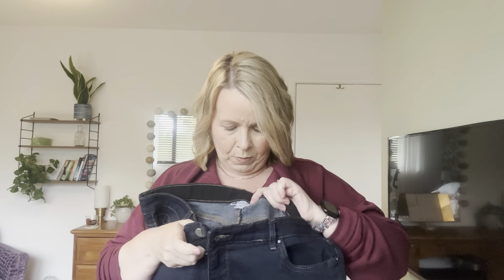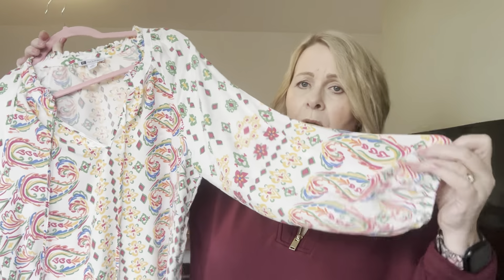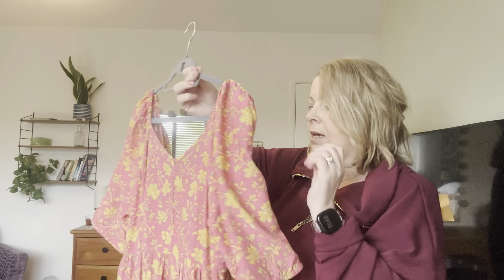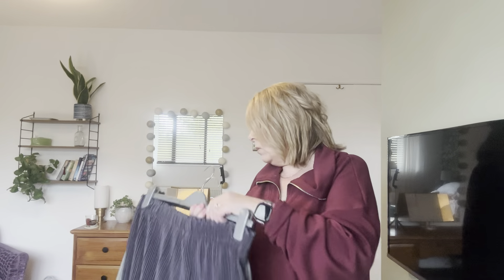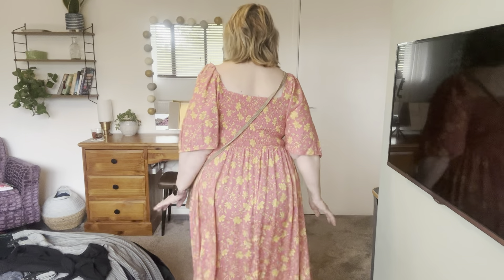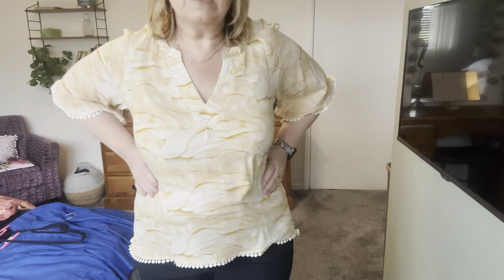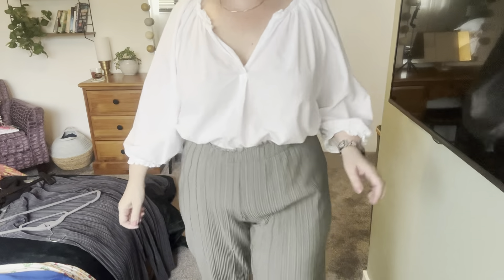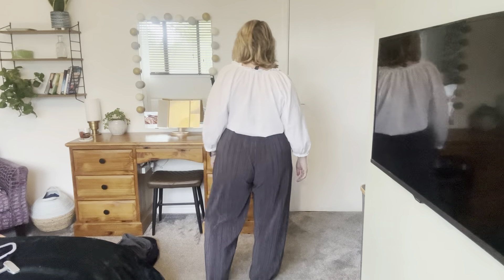What Clothes I bought on Holiday and Spring Summer Outfit inspo. Over 50 Plus Size UK 16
Hello my lovely viewers. I'm back with three videos a week. This was a fun try on and some spring summer inspo. For reference I'm a size 14/16 on top and 16/18 on the bottom and
 5ft 2.5 tall. Enjoy , see you Sunday in the weekly vlog xx